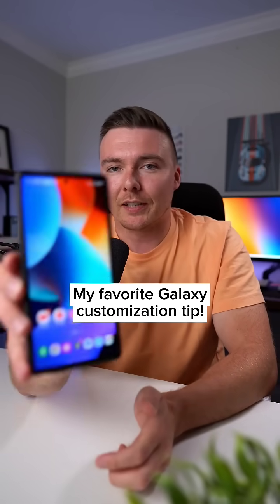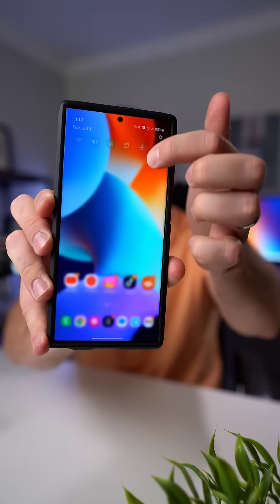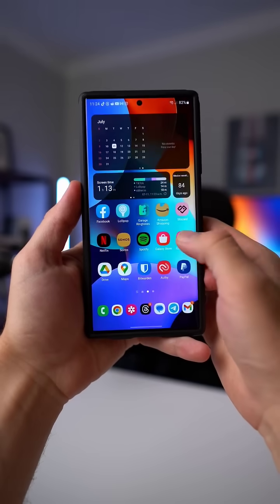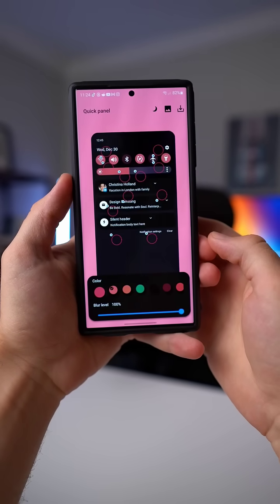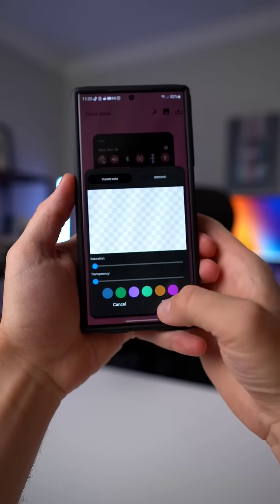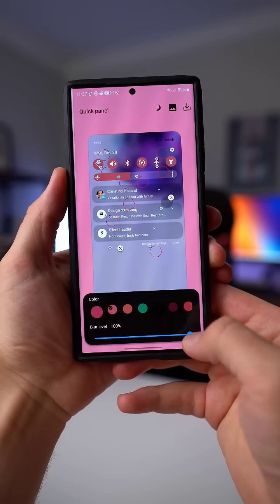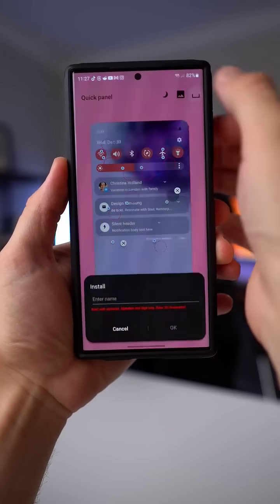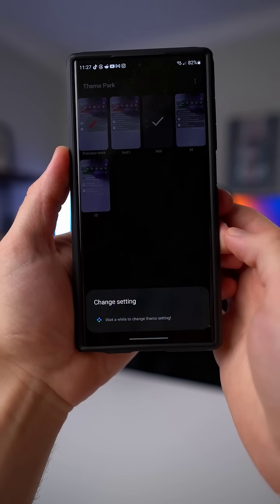Amazing Galaxy Customization For Transparent Notification Bar!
Case I'm Using